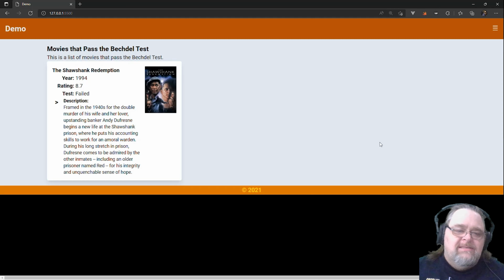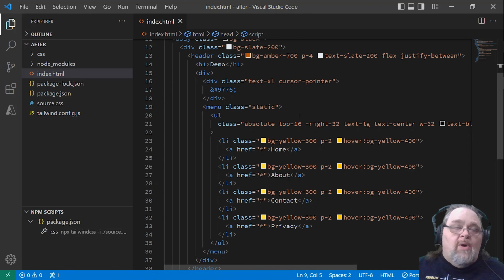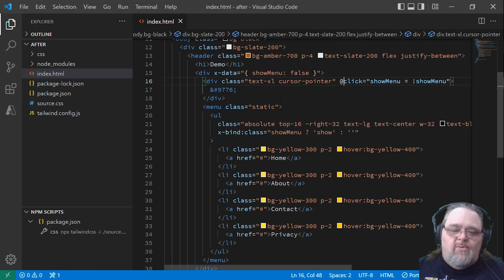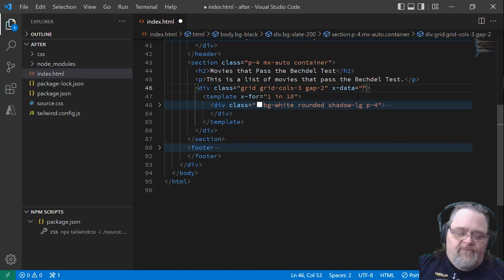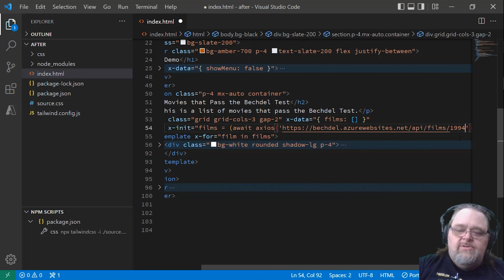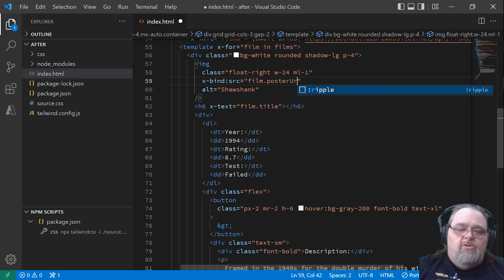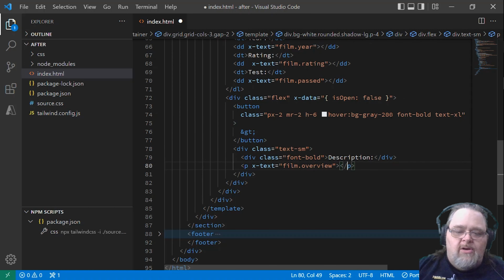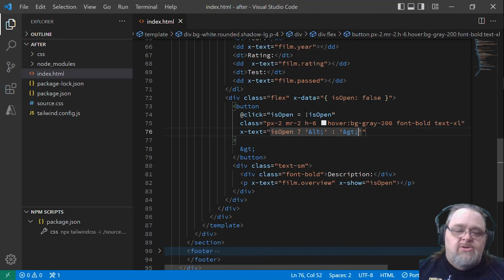Coding Shorts: Simple Web Interactivity with Alpine.js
Sometimes a SPA is too much. I dig into another micro-frontend framework by showing you how this tiny tool for making your websites pop.

00:00 - Intro
00:24 - What is Alpine.js
01:32 - Installation
02:21 - Showing the Menu
04:41 - Calling an API
08:46 - Data Binding
11:03 - Nested Scopes